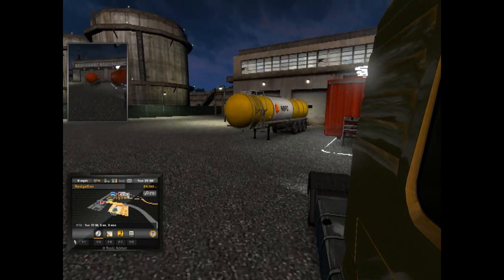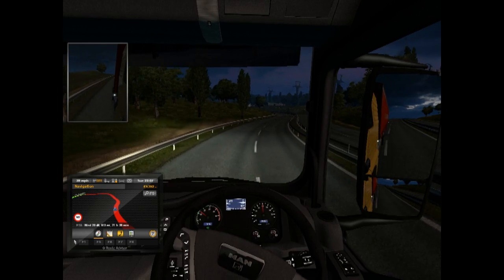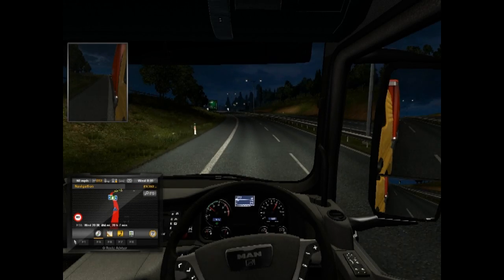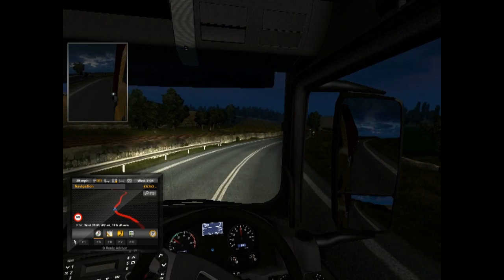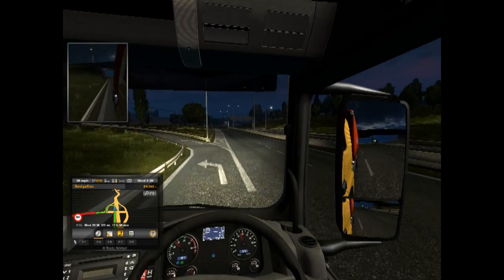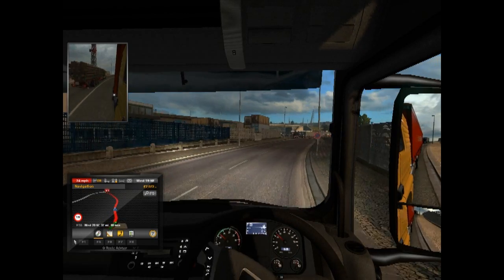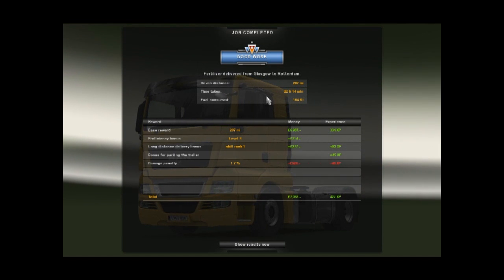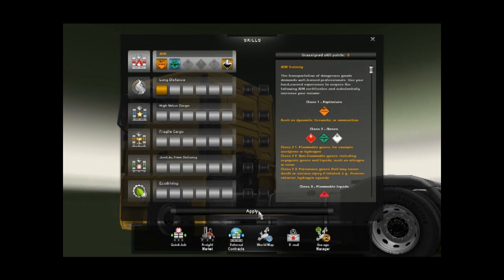Euro Truck Simulator 2 - Episode 3 - Glasgow to Rotterdam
Today we leave Scotland and the UK and head over to the continent taking a load of Fertilizer from Glasgow to Rotterdam.